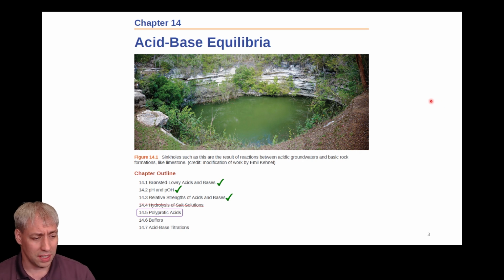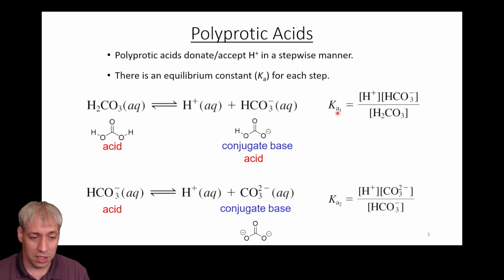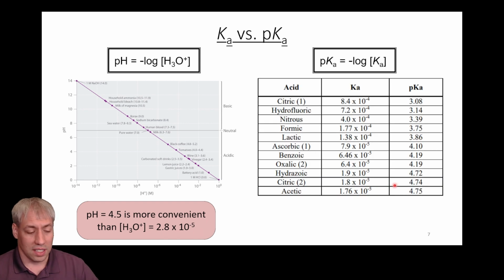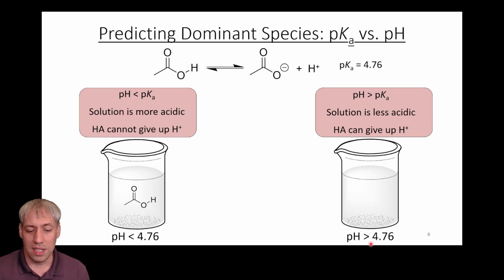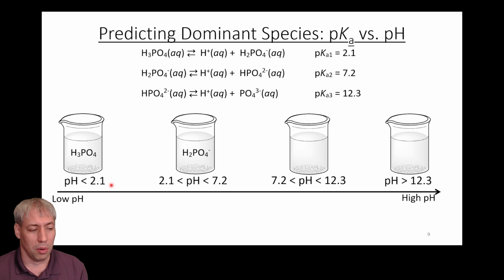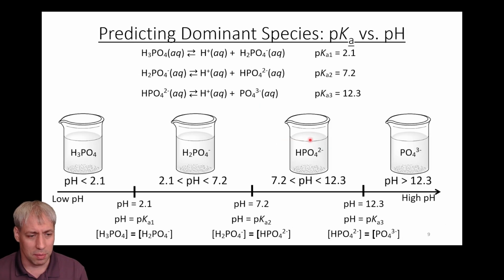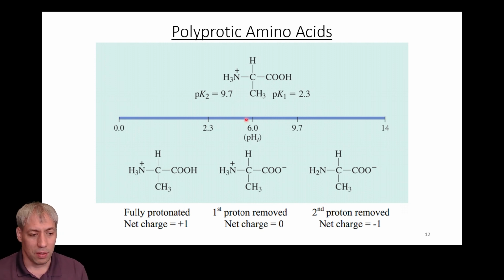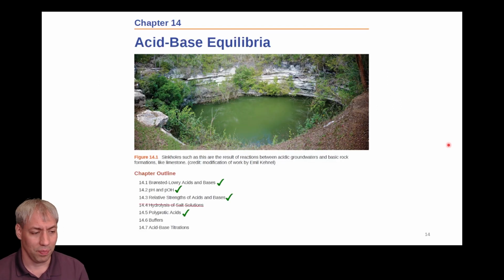14.5 Polyprotic Acids (by Dr. Kenneth Hanson)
This pre-class lecture for General Chemistry 2 (CHM1046) by Dr. Kenneth Hanson covers section 14.5 (Polyprotic Acids) of the Chemistry textbook (2nd Edition) by OpenStax